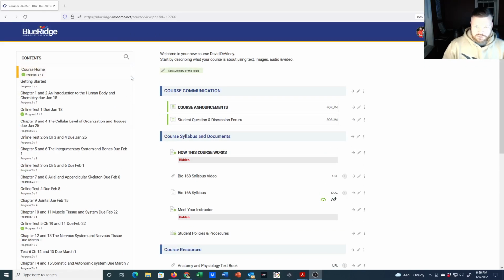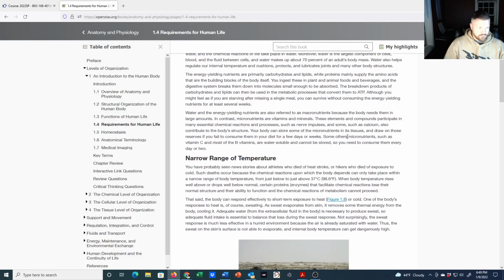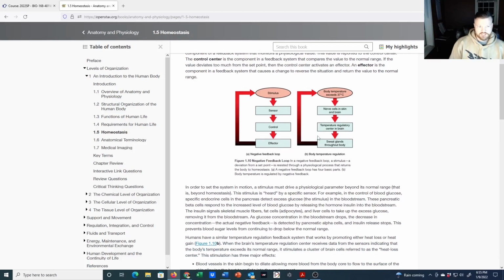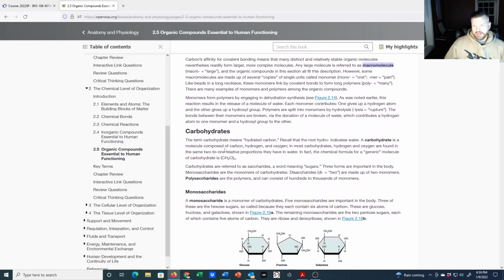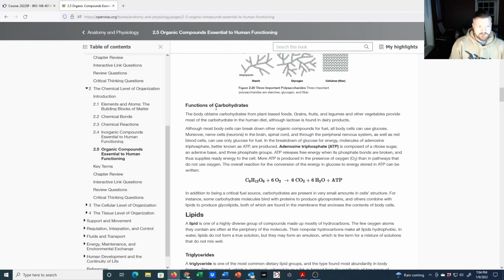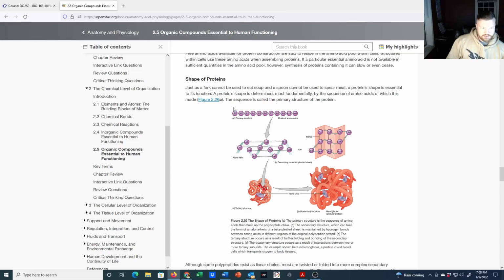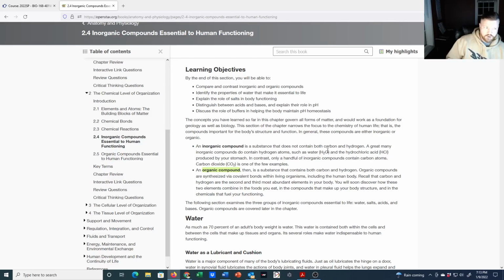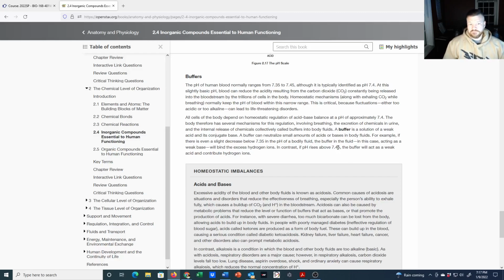Ch 1 and 2 overview Openstax Anatomy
Openstax Anatomy for Blue Ridge Community College